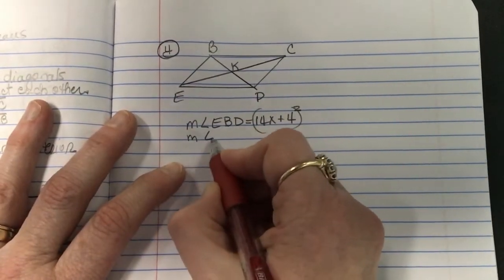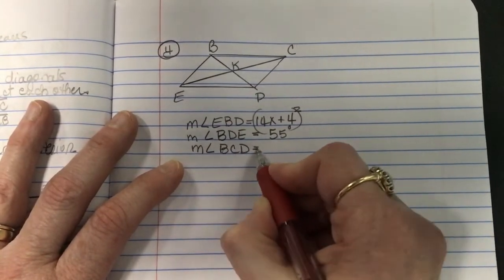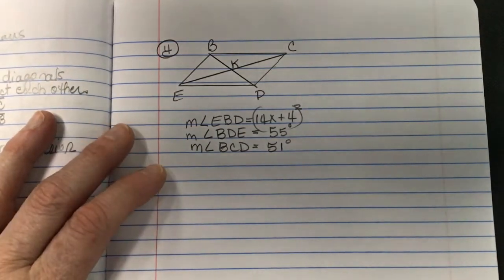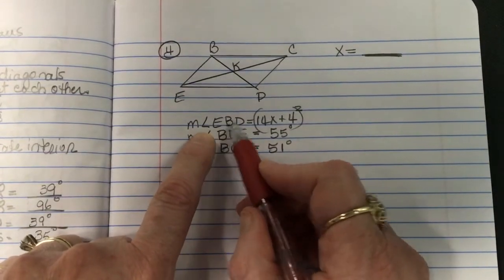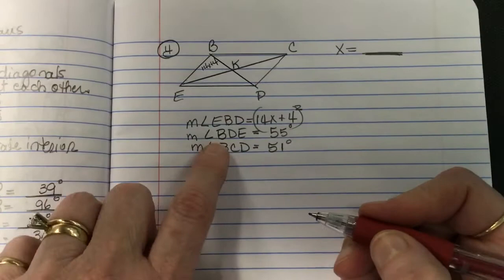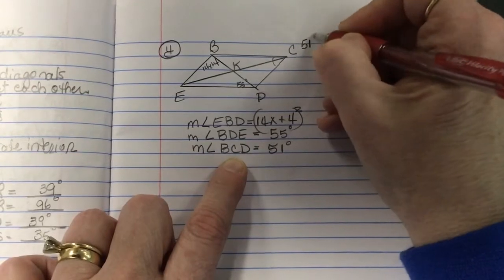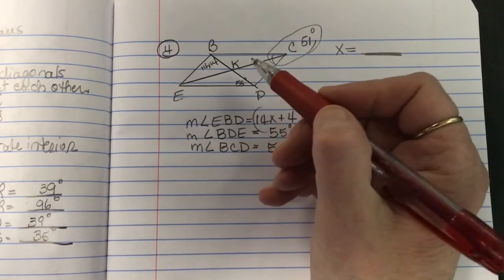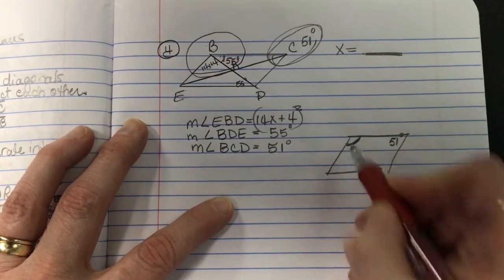L35 geo H part 2